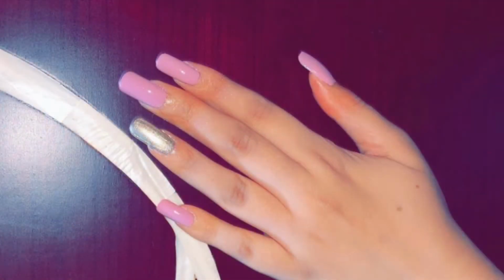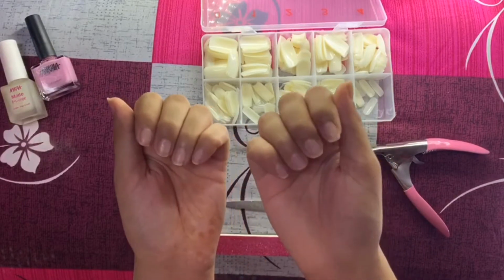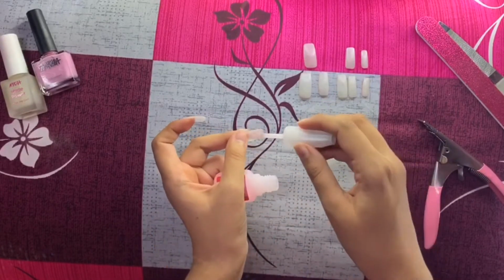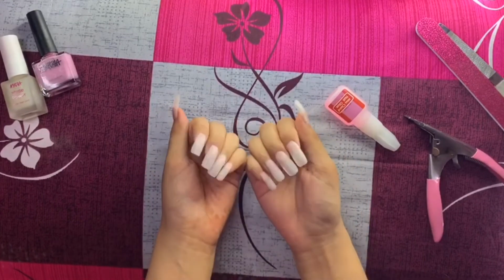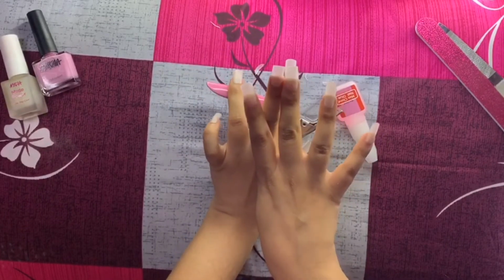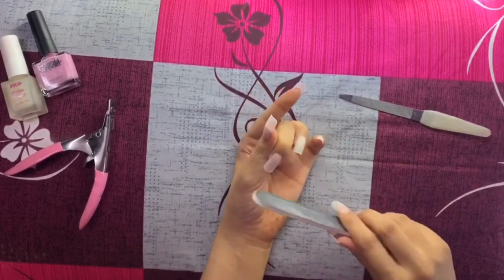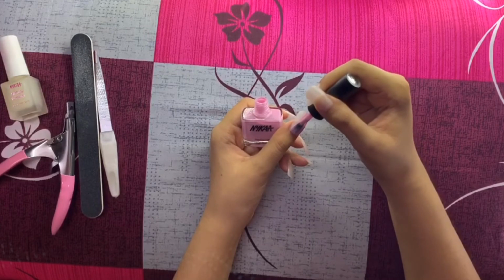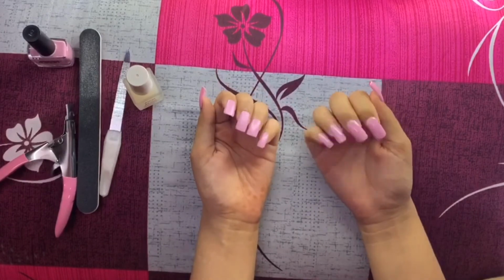HOW TO DO FAKE NAILS AT HOME UNDER 500 RUPEES | ACRYLIC GEL NAILS AT HOME | TAMANNA BHAGTANI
Hey Guys! In today's video I'm going to show you how I do my salon like fake nails at home and that to under 500 rupees!
It is really simple and economic!
These nails last you upto a week and can be reused for multiple times!
You can also change your nailpaint color multiple times without having to remove the fake nails.

❤️ PRODUCTS SHOWN ❤️
-FAKE NAILS BOX 500pcs

DO NOT USE ANY CONTENT without permission.

♥ DM or mail for PR and Collaborations

♥ MORE VIDEOS TO CHECKOUT ♥

{FAQ}

♥ What is my name? -Tamanna Bhagtani

♥ What is my age?- 20 years

♥ What is my skin type?- Oily+Sensitive Skin